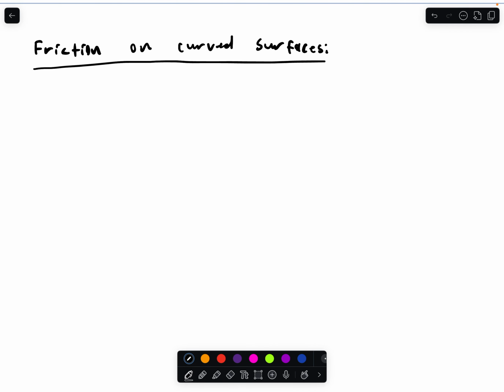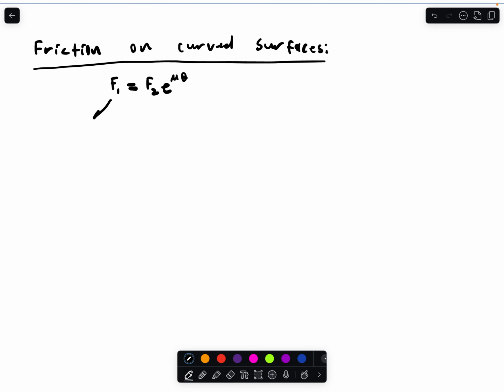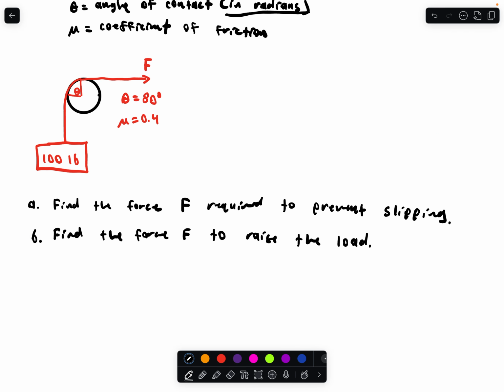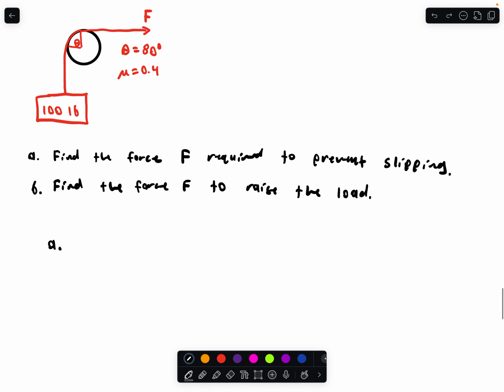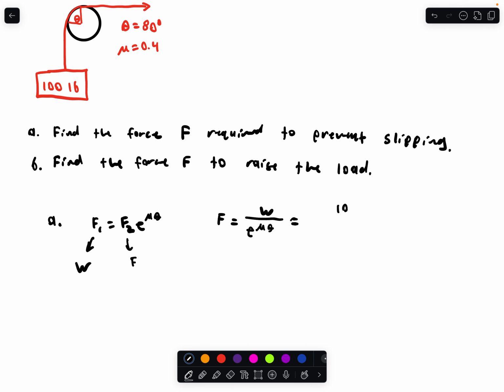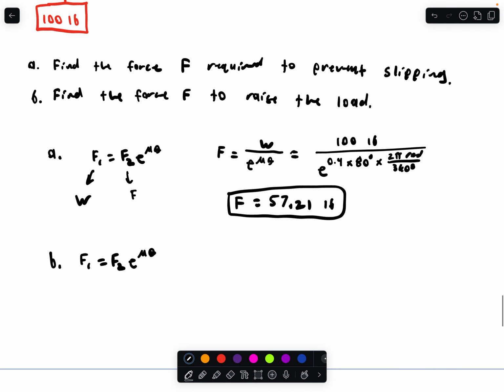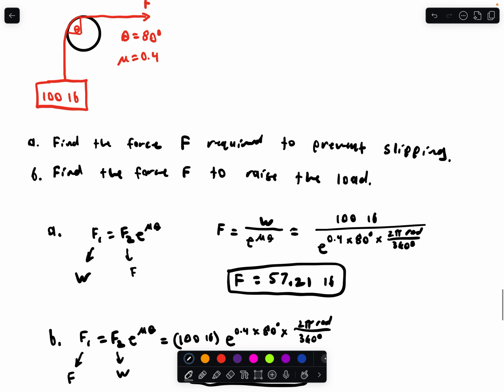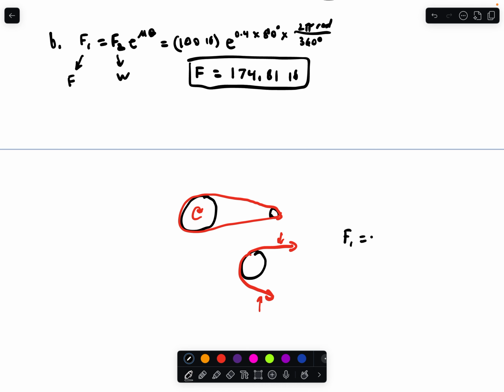Mechanical PE: Machine Design And Materials Practice - Friction on Curved Surfaces